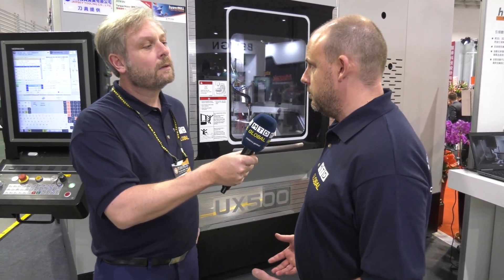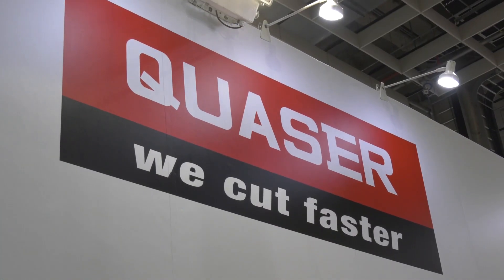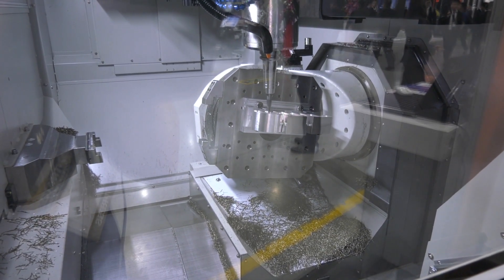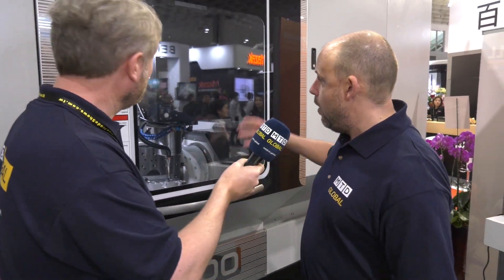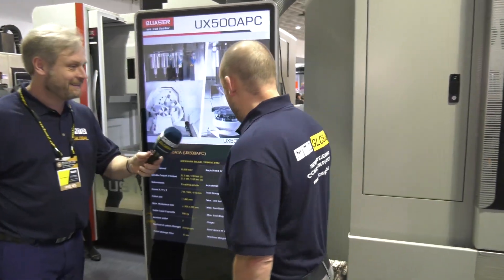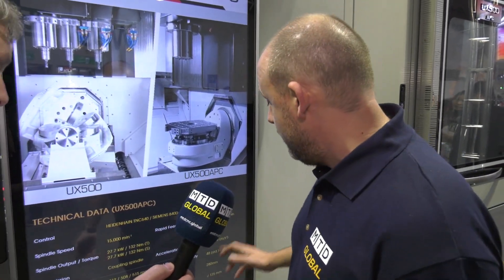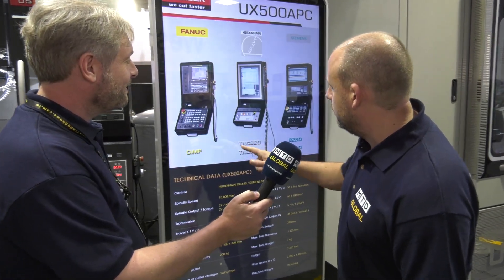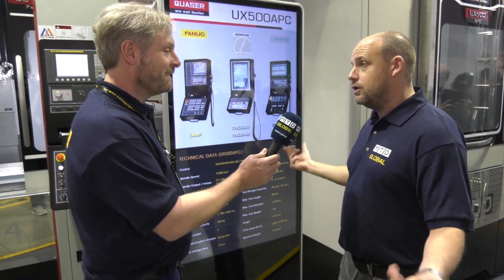QUASER 5 axis with APC on show at TIMTOS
Paul and Colin took a look at the QUASER UX500 APC model just launched and being seen at TIMTOS for the first time.